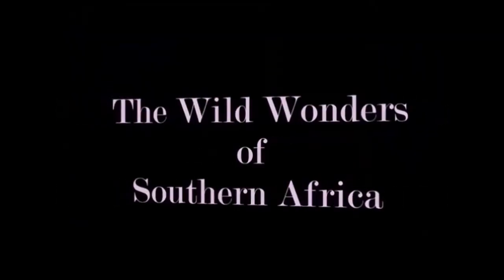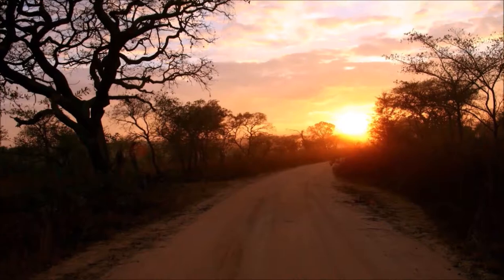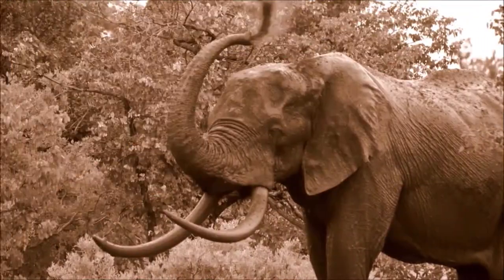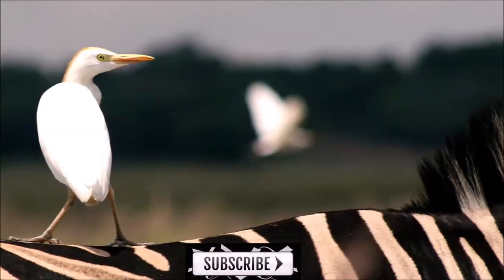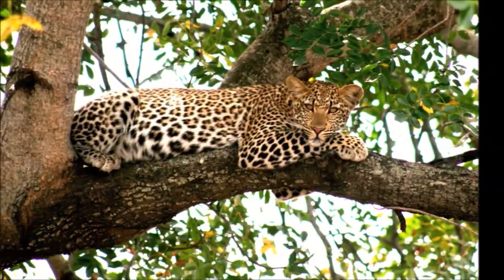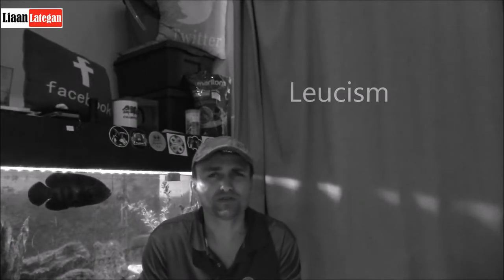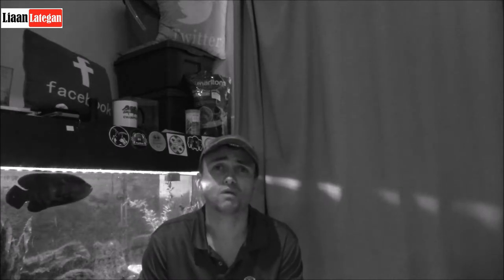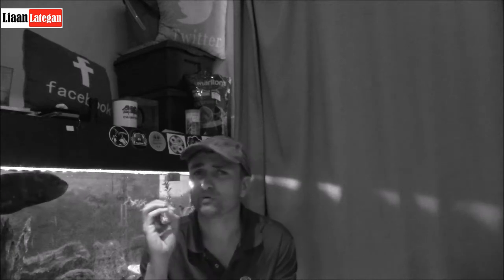A WHITE STEENBOK?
It is not every day that you get to see a white Steenbok in the wild! So when I saw this Partially Leucistic Steenbok earlier this year in the Kruger National Park I just had to stop and get some footage. By nature the Steenbok antelope is a really shy animal and I had to be very patient for this male to calm down and return to his normal feeding to get some good shots.
Leucism is only a partial loss of pigmentation, which can make the animal have white or patchily colored skin, hair, or feathers. However, the pigment cells in the eyes are not affected by the condition.

Here is the link to my LinkTree page where all my important social media links can be found